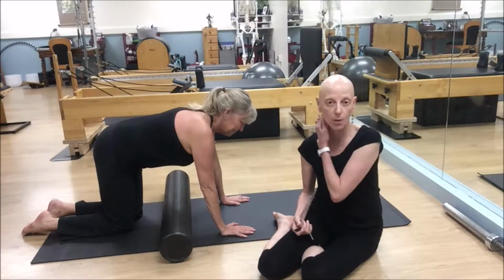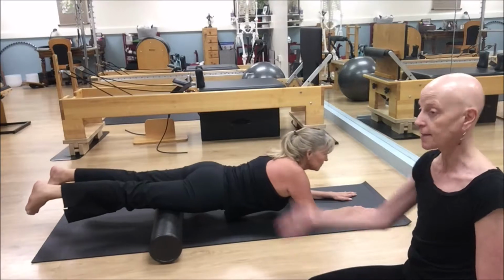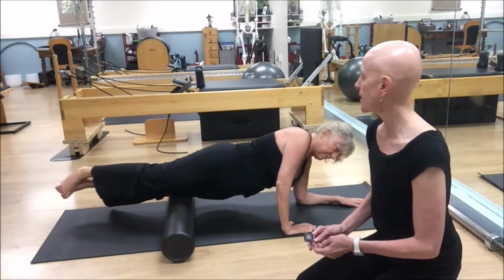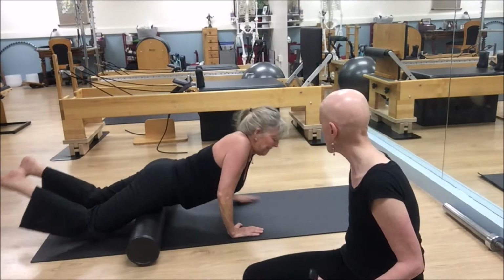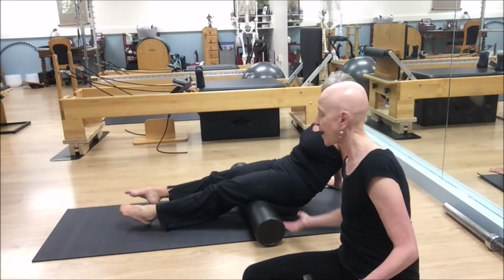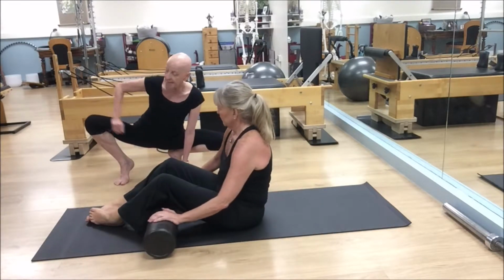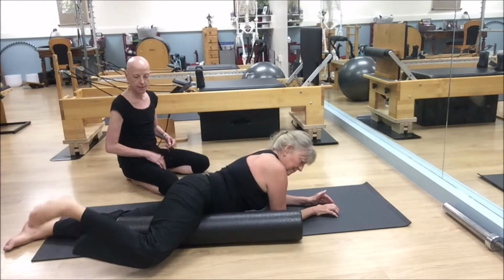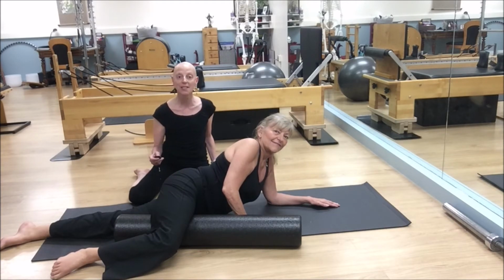Foam Roller Part 2 - Pilates with Lavinia Magliocco and Nadine Zimmerlund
ABOUT NADINE ZIMMERLUND:

“Growing up in a small suburb of Portland, Oregon I was never the girl picked first for sports.  I had an awkward gait, weak knees and ankles and didn’t run so fast. But my lack of coordination never stopped me.

I wasn’t officially diagnosed with Charcot Marie Tooth (CMT) until 1996.  Although I knew I had it.  I inherited CMT from my father and he inherited it from his mother.  My family never used “the woe is me” attitude.  We knew something wasn’t quite right but it wasn’t diagnosed and it was never used an excuse.

I loved children and became an elementary teacher and then an elementary school principal. My CMT didn’t adversely affect my daily life until I was in my early 40’s and I couldn’t pick up my feet.  I would easily stumble and I had trouble opening jars, zipping zippers and putting on jewelry.  When I was officially diagnosed I was 43 years old and was told I would be in a wheelchair within a few years.  It’s been 22 years since that diagnosis and I finished a successful career as an educator and administrator.  I have traveled to Europe, South America, Australia, Asia, and Africa and I am NOT in a wheelchair!!!  Not bad for a lady of 65.

After this diagnosis, I made a conscious decision to search out holistic methods to support my health and wellbeing.  I started eating a diet rich in protein and minerals.  I had all the mercury removed from my dental fillings.  I began and have continued to regularly go to a holistic type of physical therapy called Integrative Manual Therapy.  I have religiously participated in acupuncture and practice Pilates twice a week with Lavinia Magliocco. I truly believe these practices have kept me strong and mobile.

Lavinia Magliocco and Pilates have inspired and enabled me to develop not only the physical skills but also the confidence necessary to be ambulatory.  Pilates has given me the tools to work with my body to develop core strength, stability, flexibility, and balance. I am so grateful!”